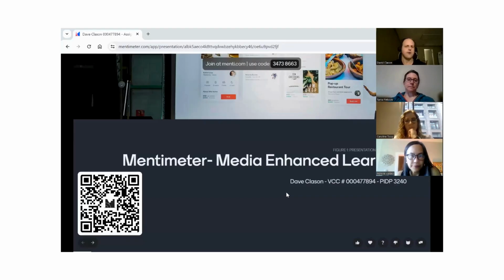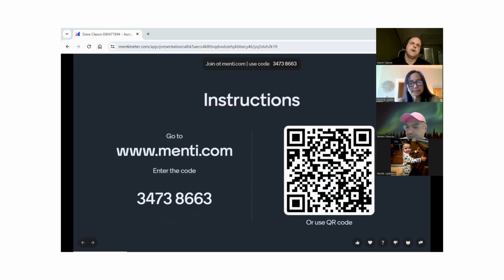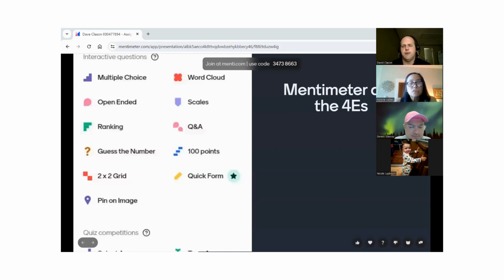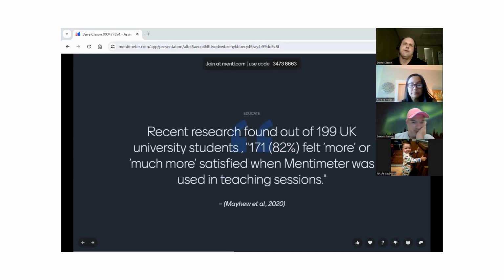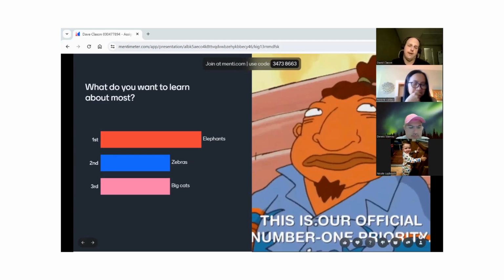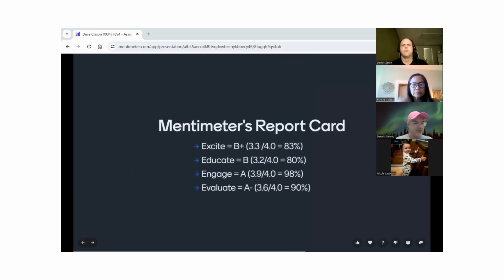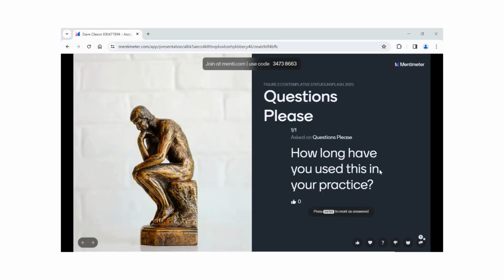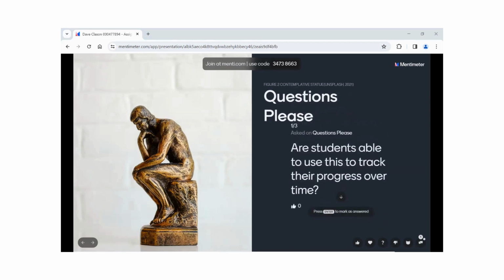The 4E's of Mentimeter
Video recording of a live workshop I created for Media ENhanced Learning assignment 1 in PIDP 3240